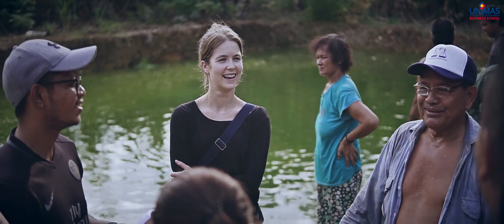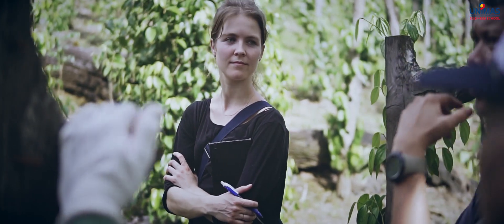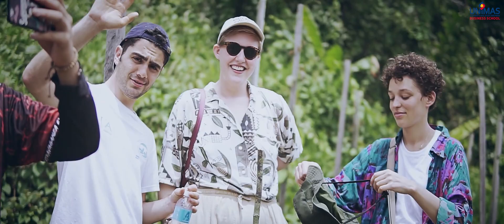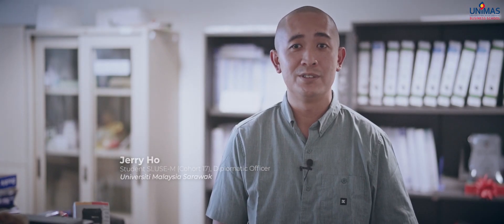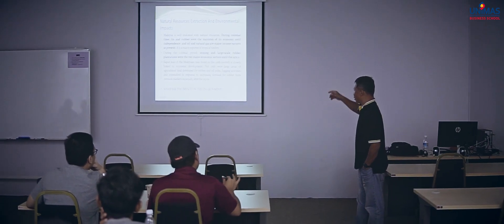UNIMAS SLUSE-M Master programme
The Master programme is commonly known as SLUSE-M (‘SLUSE’ stands for Sustainable Land Use and ‘M’ stands for Malaysia). SLUSE-M is an MQA-accredited program since 2013. The SLUSE-M programme is divided into two: (i) Master of Environmental Management which is tailored for students whose bachelor degree is from the non-natural sciences background; and (ii) Master of Environmental Science which is more suitable for students with natural sciences and engineering background.

SLUSE-M is the only inter-disciplinary Master programme in Malaysia - focusing on land use and natural resources - that brings together the contents of natural sciences and social sciences in its curriculum. SLUSE-M is the most sustainable Master by coursework programme in UNIMAS as we have started the program 20 years ago. There are other SLUSE programmes around the world, namely Denmark, South Africa, and Thailand. This characteristic makes us international. The SLUSE-M program is modelled after SLUSE-Denmark.

Programme schedule: All teaching and learning activities are conducted during the weekends.
Duration of study: 18 months
-Entry requirements: A Bachelor's degree with a minimum CGPA of 2.50
-For international students, an IELTS score of 6.0 is required
Intake: September
Great discount is available!
-A passion for continuous learning-